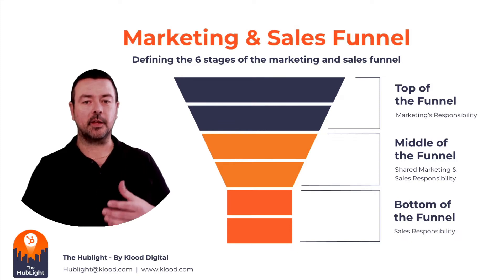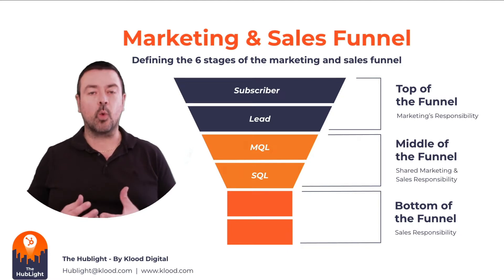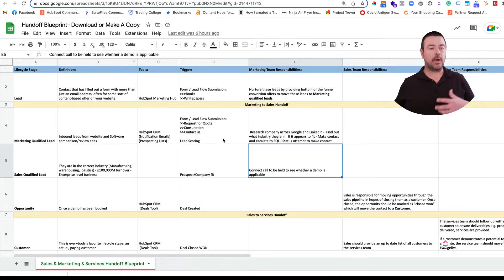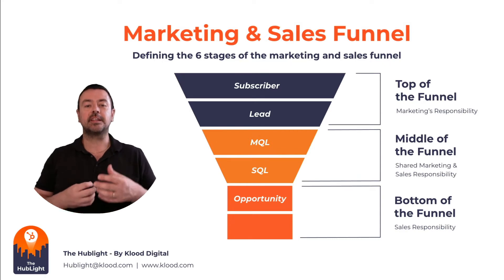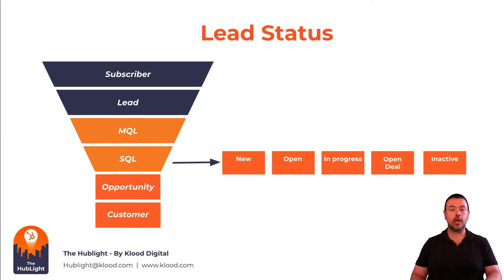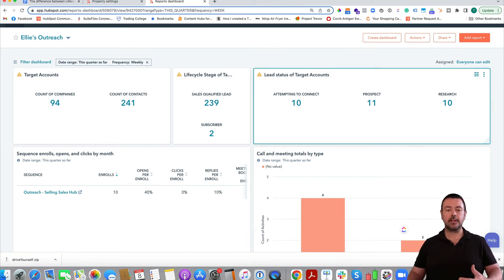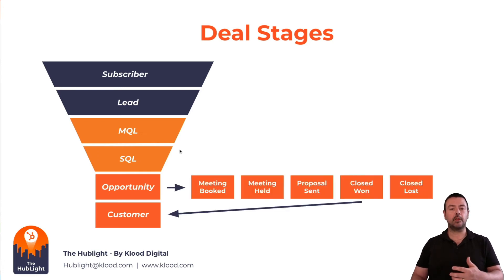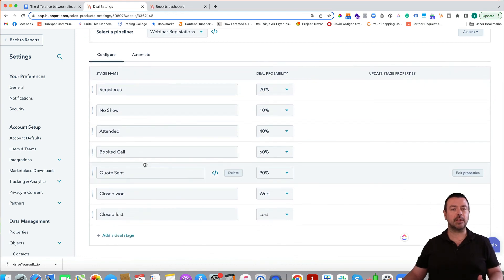Understanding HubSpot Lifecycle Stages Lead Status and Deal Stages and How to Use Them Effectively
Understanding HubSpot lifecycle stages, lead status, and deal stages is the first step to creating an effective sales process.

In this video, we explain the key differences between them, how to define them, and show you a sales dashboard that allows you to easily visualise where your leads are in your sales pipeline.

00:00 Introduction
00:42 Definitions
01:39 The Sales and Marketing Funnel – Where are your leads?
03:45 Define your own lifecycle stages
05:42 Lead Status
07:45 Deal Stages

🦸‍♀️Congratulations, you’re one step closer to becoming a HubSpot hero!

📰 Become enlightened. Sign up for our FREE newsletter!

🎥 BEHIND THE HUBLIGHT:

The HubLight channel is produced and hosted by UK-based HubSpot Agency KloodDigital.com. We’re a small but mighty team of sales and marketing experts who use and recommend HubSpot daily. Over the years, we’ve learnt to anticipate our client’s most common HubSpot questions, helping us to create tutorials and how-to’s in the format we know you need. We hope you enjoy and benefit from our weekly YouTube episodes.

📩 QUESTIONS AND SUGGESTIONS

You can also leave your comments under this video –– we read them all!